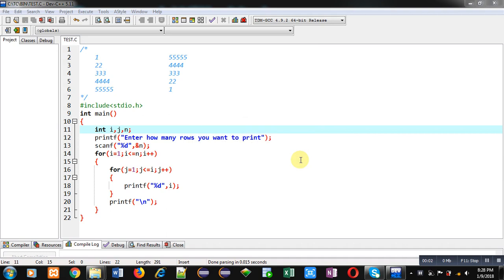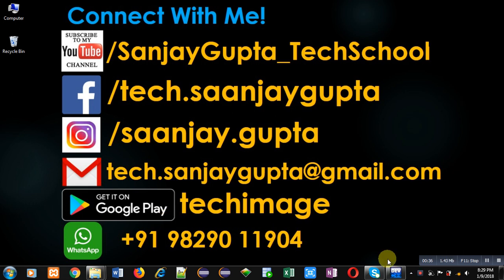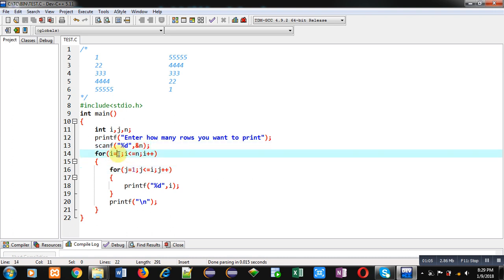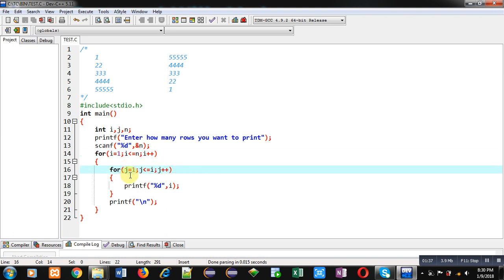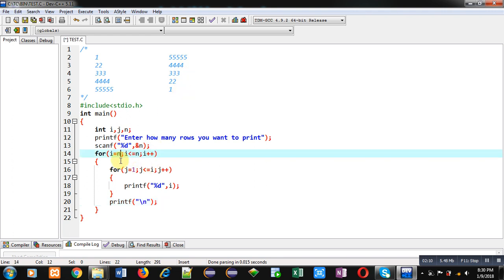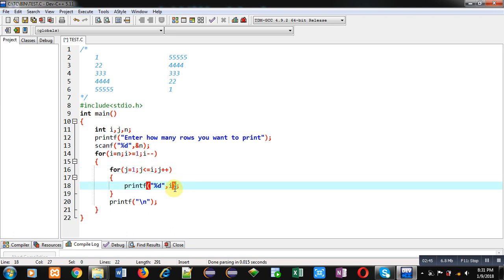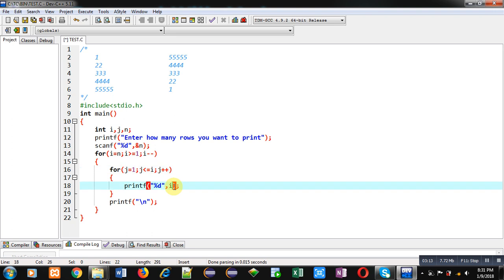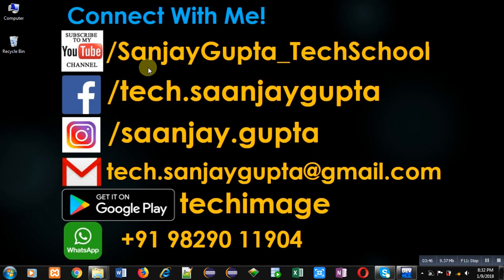04 Patterns in C | How to print pattern using C program | C programming by Sanjay Gupta